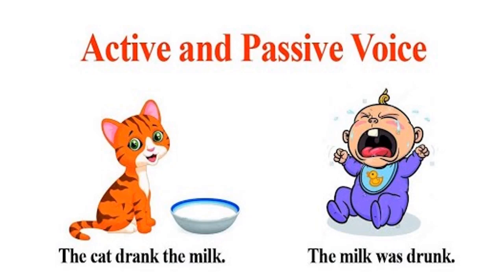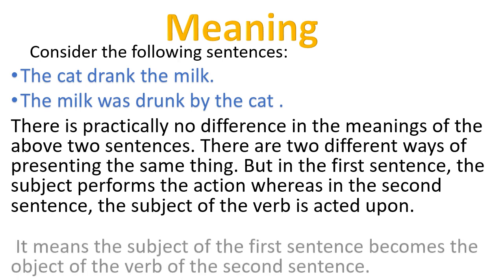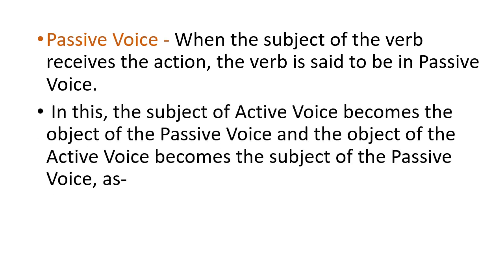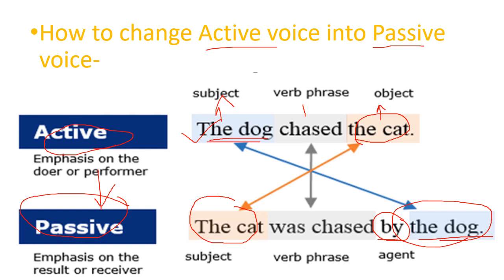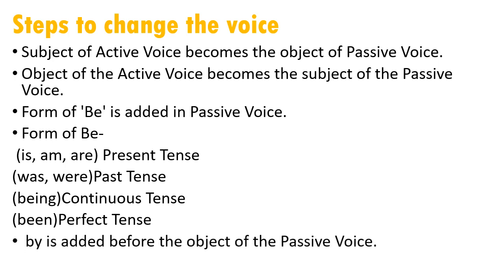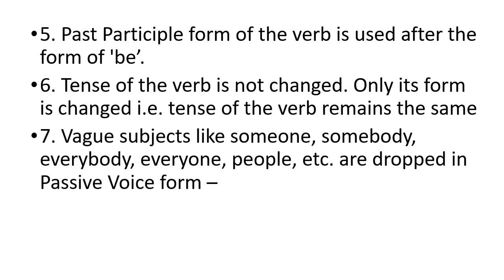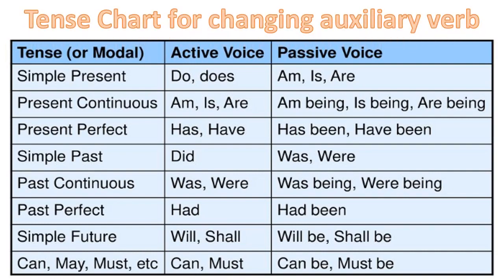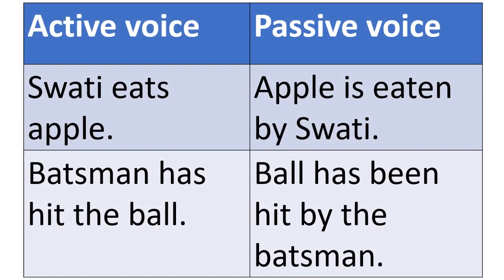CLASS VI, ENGLISH GRAMMAR, LESSON 11, VOICE, LECTURE 1